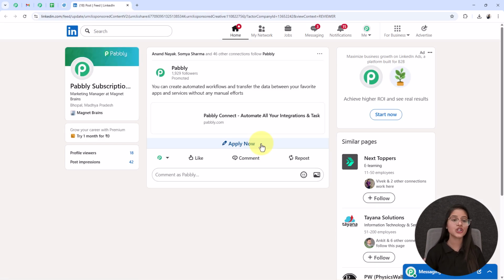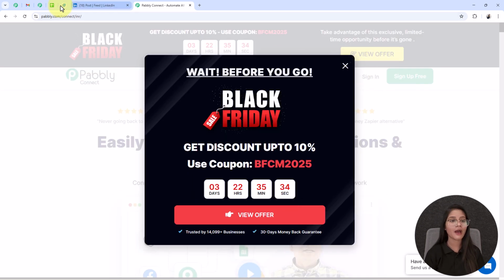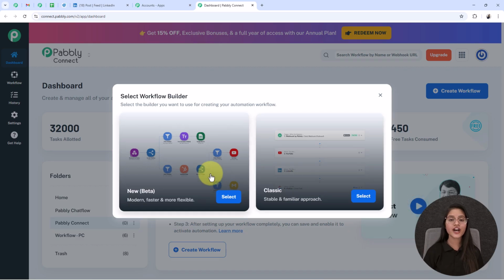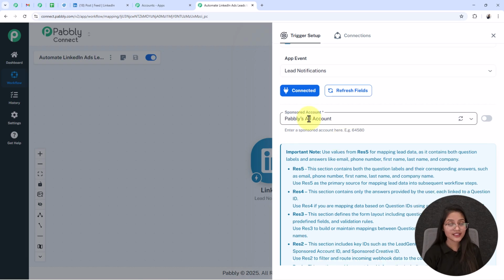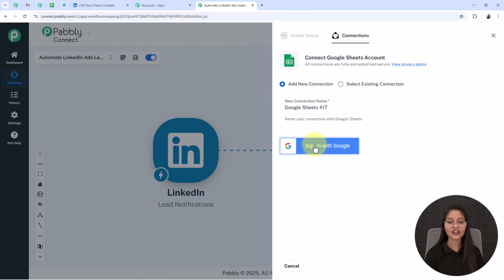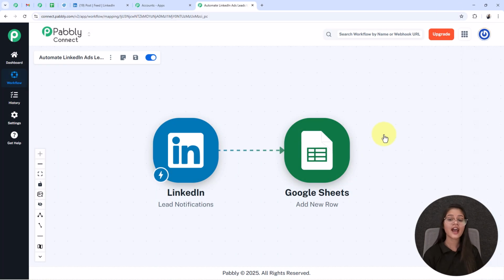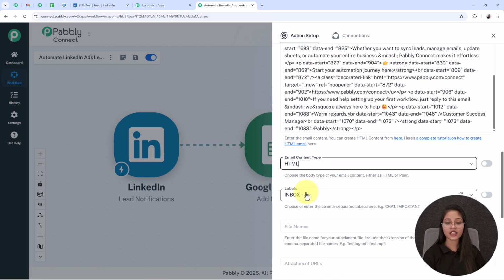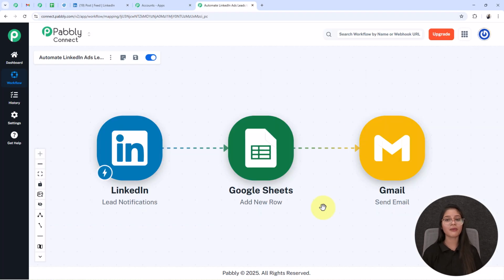Automate LinkedIn Ads Leads to Google Sheets & Send Welcome Emails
In this video, you'll learn how to automatically send LinkedIn Ads leads to Google Sheets and set up a system to send welcome emails. We’ll guide you through using LinkedIn for lead generation, Google Sheets for data organization, and email services for delivering a warm welcome to your new leads. Pabbly Connect simplifies this entire process by automating the flow of data and email notifications, eliminating the need for manual entry and ensuring prompt communication with your leads. This automation saves you time and enhances your lead engagement right from the start!

Use Case:-

I want to capture all leads from my LinkedIn Lead Ads campaign, log them in Google Sheets, and send a welcome message via email using Gmail.

Benefits of Pabbly Connect:

1. Automation: Save time, money, and resources by automating tasks.

2. Integration: Connect various web services to create efficient workflows.

3. Security: Enjoy industry-standard security for your data.

4. Scalability: Easily add new applications and services to your workflow.

5. Cost-effective: Choose from plans suitable for different business sizes, with no charges for internal tasks.